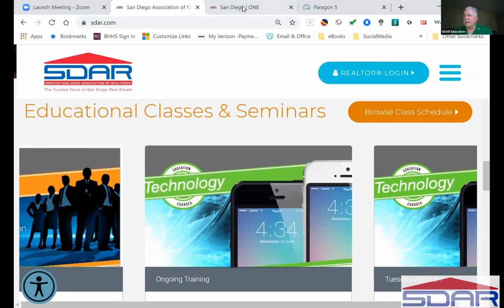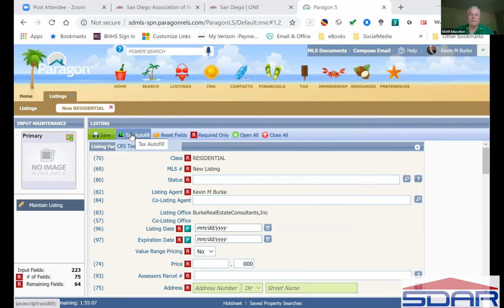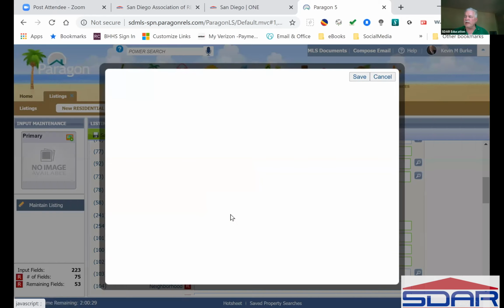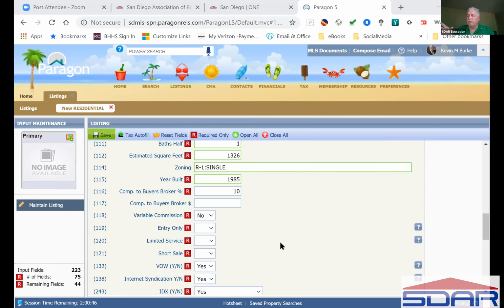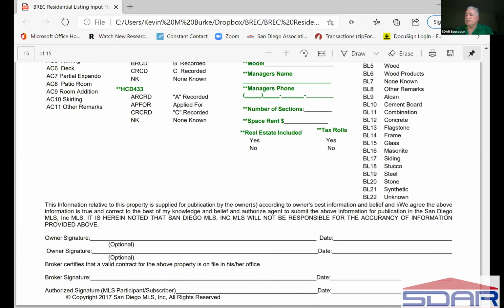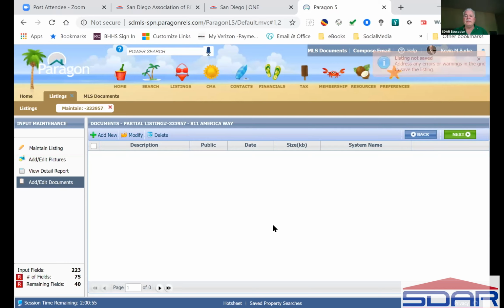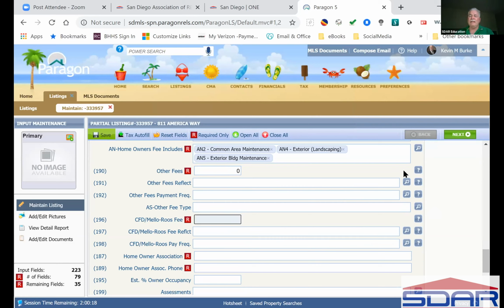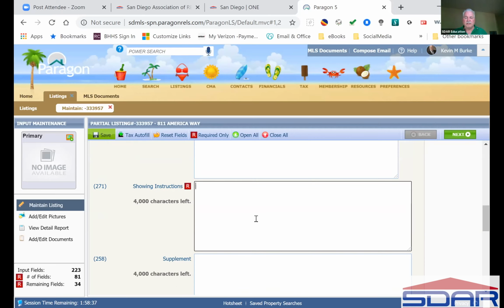Paragon: Listing Input & [07.14.20]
San Diego MLS is the only local MLS that takes pride in using the latest advances in technology to better serve the San Diego real estate community. In this training series, you will learn how to get started and master the MLS system, Paragon. Need More Help?